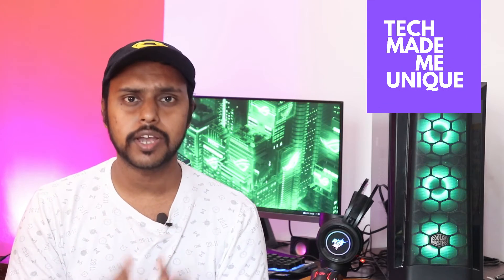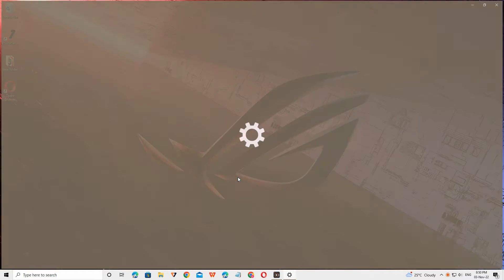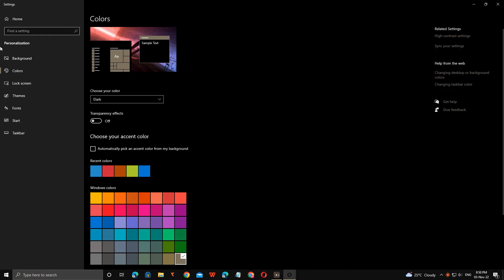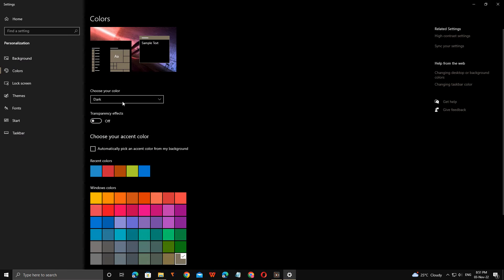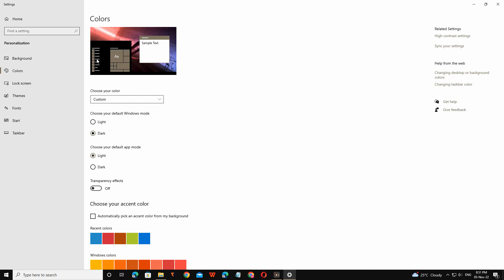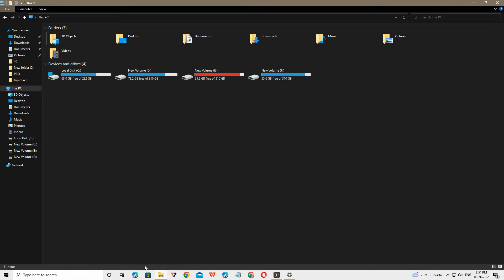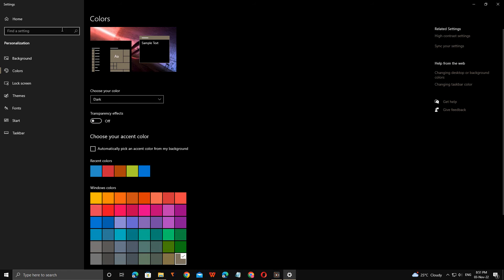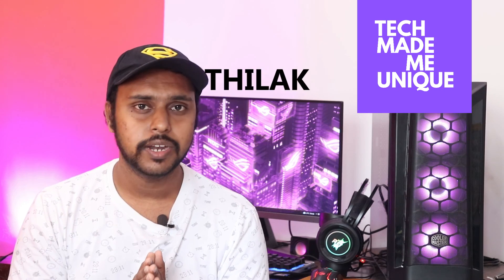How to enable dark mode in windows 10 file explorer | how to enable dark mode in windows 10 step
How to enable dark mode in windows 10 file explorer | how to enable dark mode in windows 10 step | dark mode windows 10